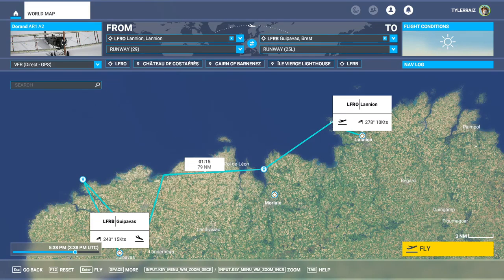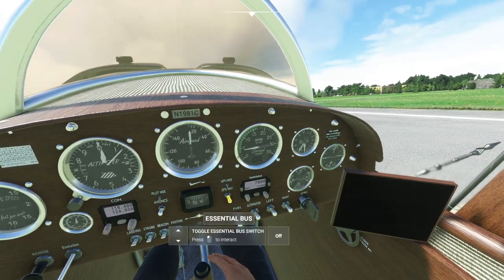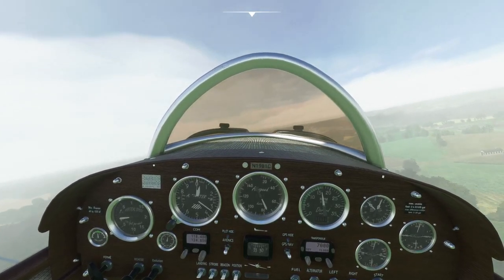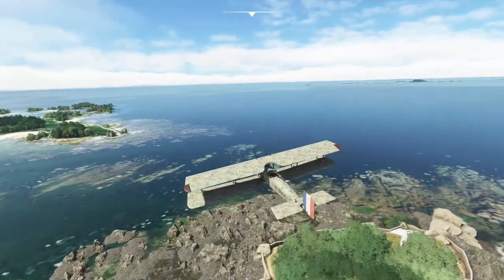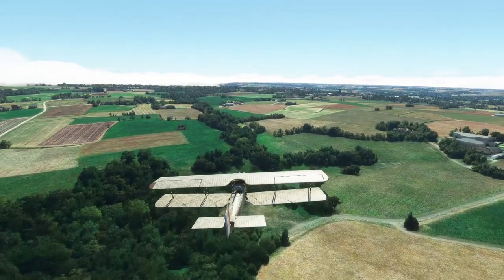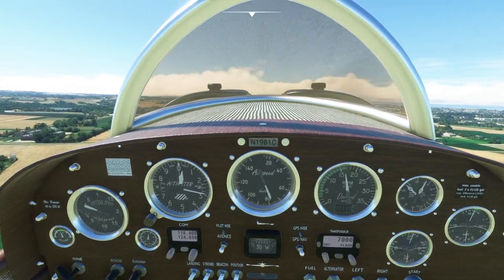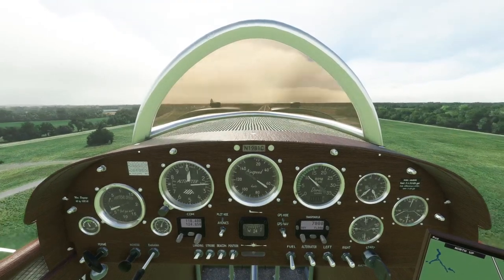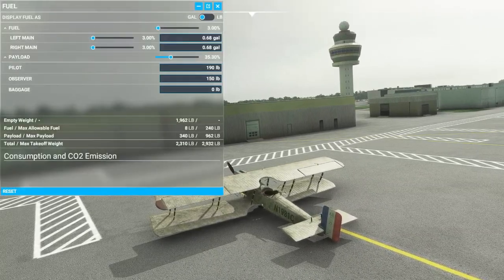Flight Sim 2020 - Dorand AR1 by realPhysics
I try out the Dorand AR1 (available on a flight to three points of interest in northwest France that I haven't seen before.